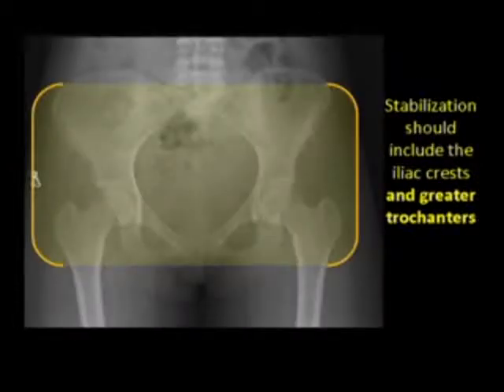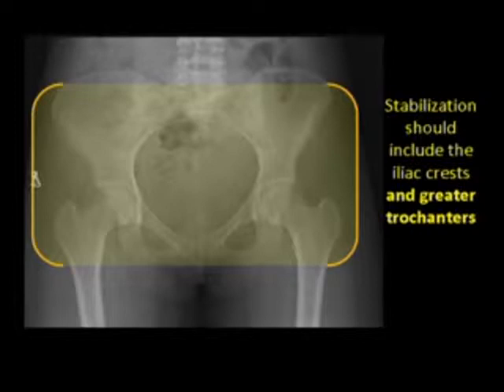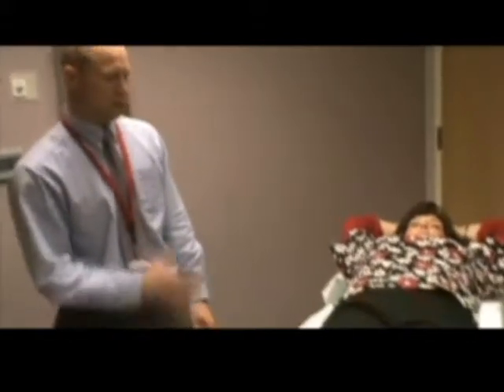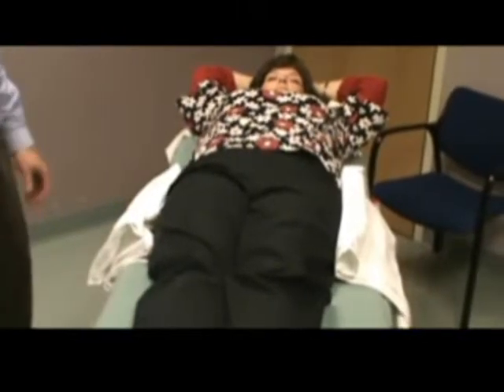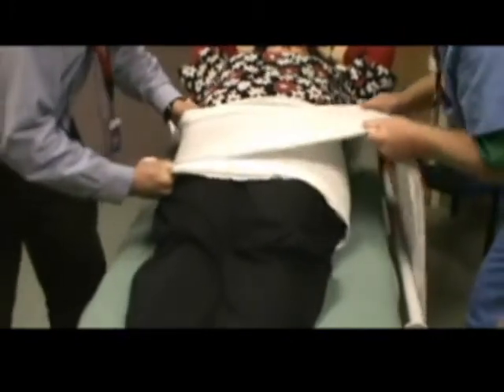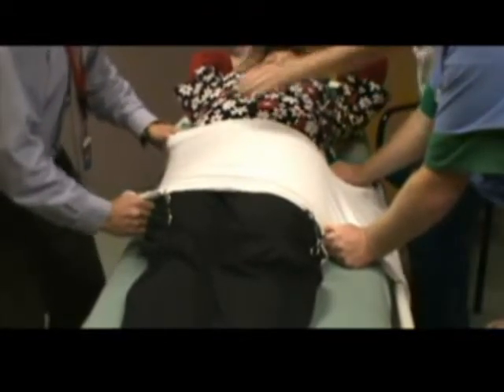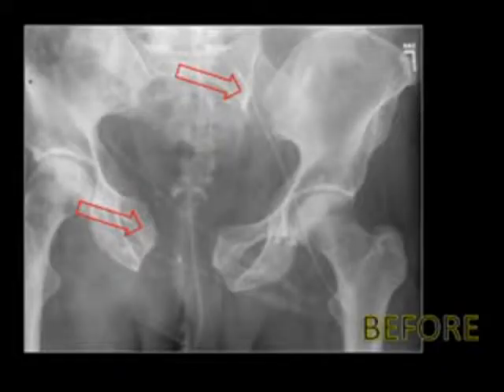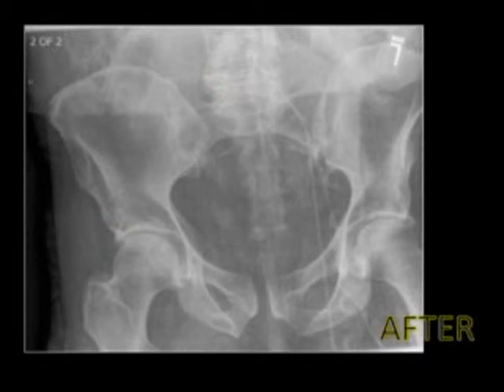Pelvic Fracture immobilization player converted